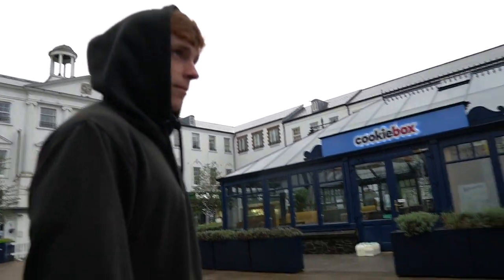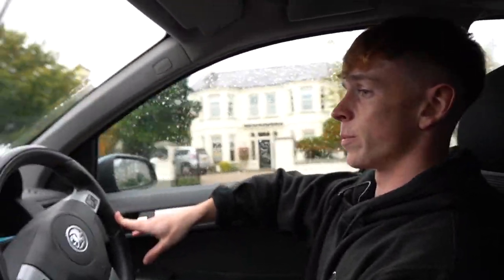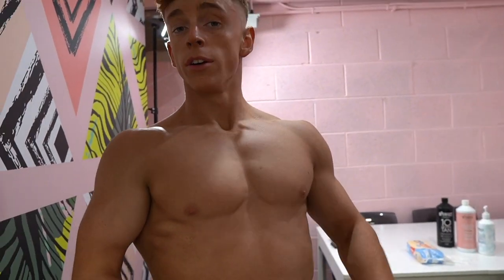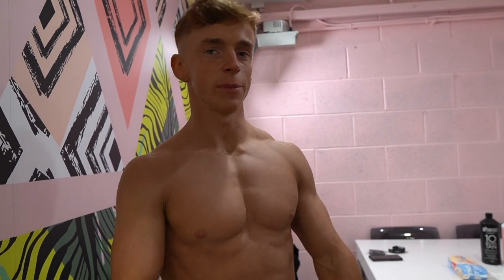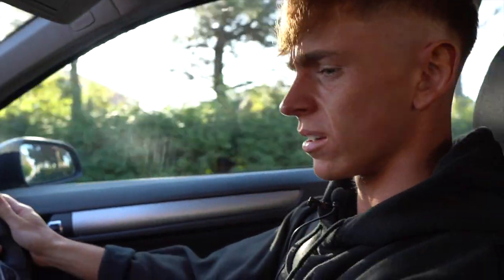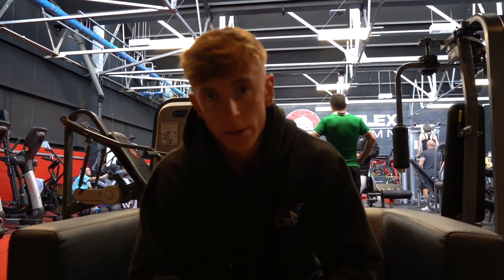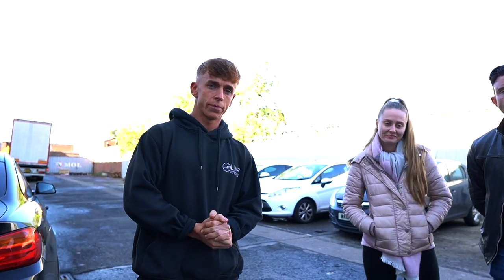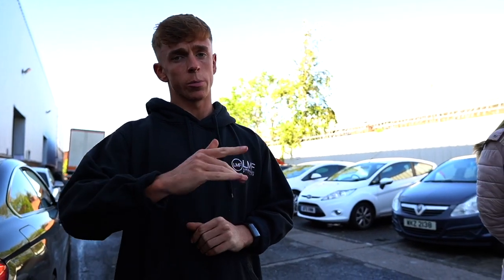What REALLY Goes on Behind a Fitness Photoshoot? | LMF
Covering & taking you through the process of completing a Fitness Photoshoot

Film & Editing - Wonton Media
Spray Tan - bPerfect
Barber - Reece Morton @ Cut & Grind Salon
Photographer - Martin Irvine
Gym - Flex Gym NI